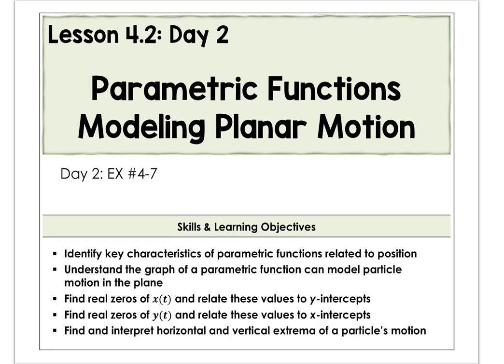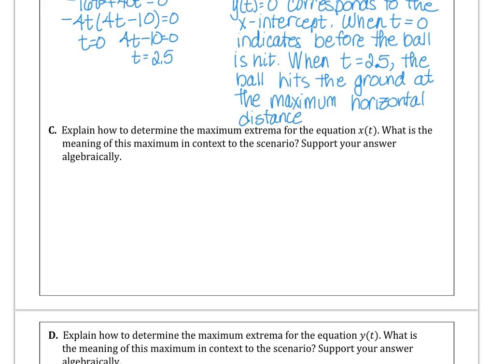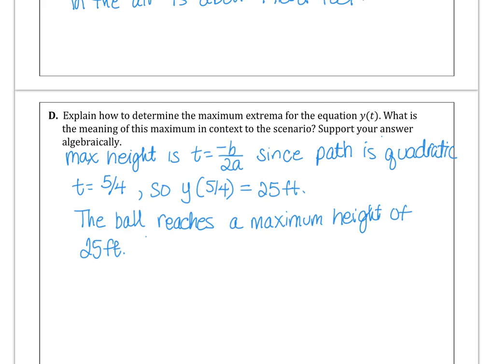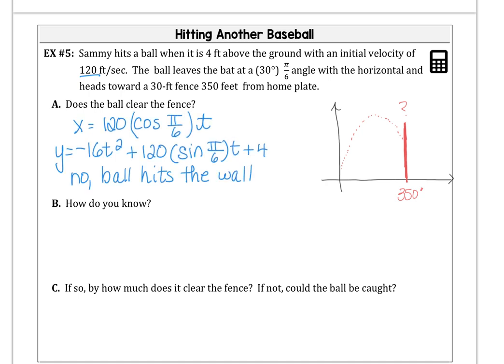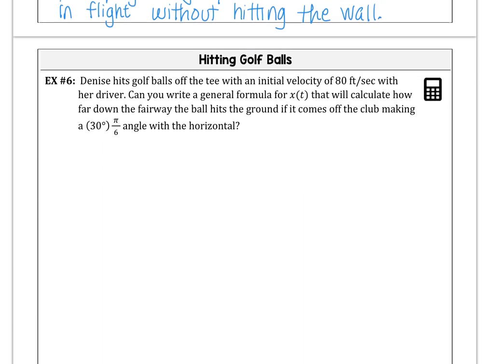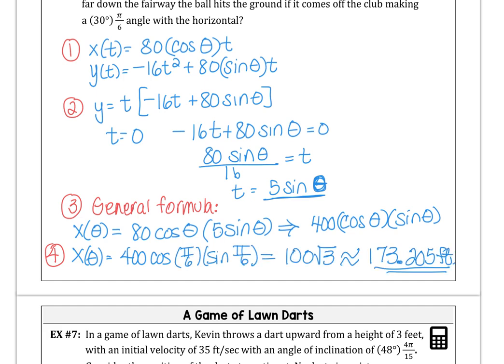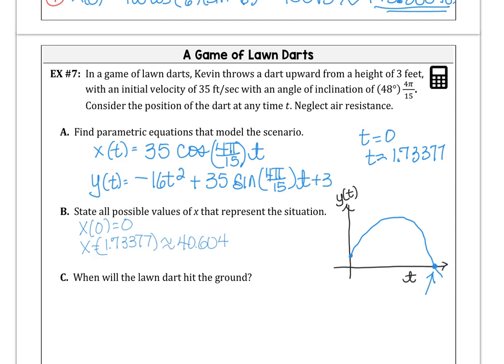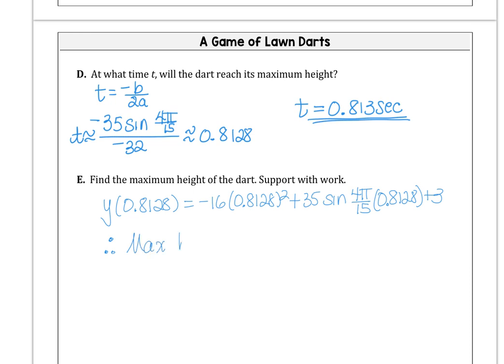4.2-B Parametric Functions Modeling Video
* Identify key characteristics of parametric functionsmrelated to position.
* Understand the graph of a parametric function can model particle motion in the plane.
* Find real zeros of 𝑥(𝑡) and relate these values to y-intercepts.
* Find real zeros of 𝑦(𝑡) and relate these values to x-intercepts.
* Find and interpret horizontal and vertical extrema of a particle’s motion.